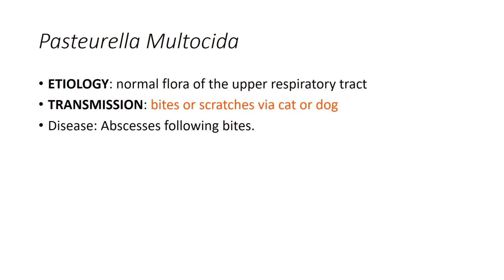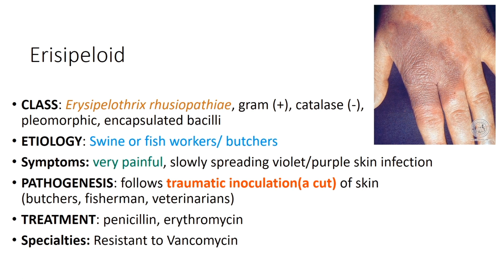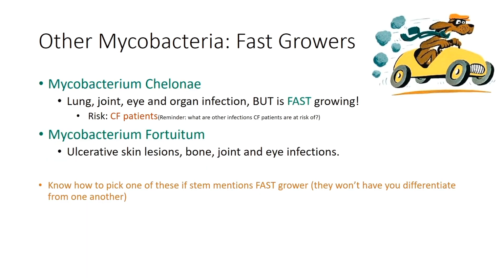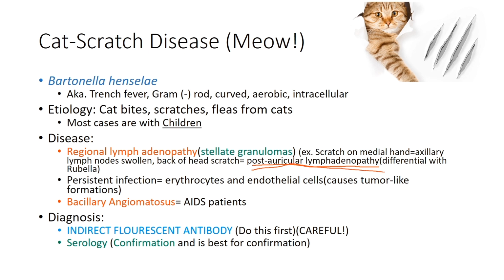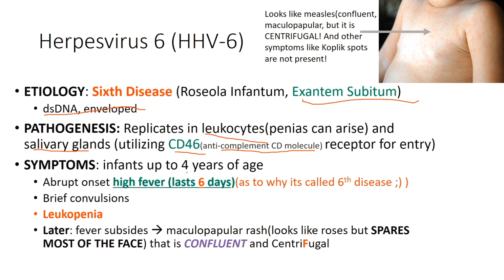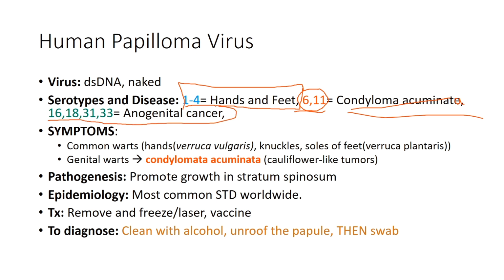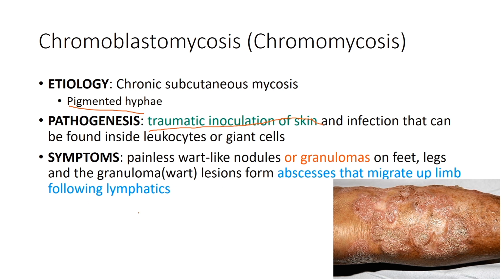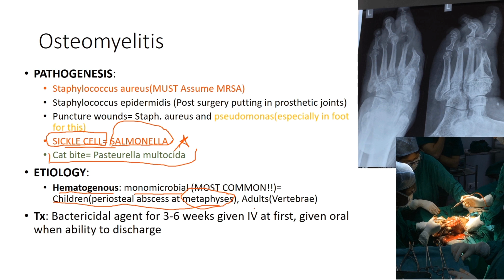Skin, Muscle, Bone Infections(MSK Infections)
Need a 1:1 Online tutor for Semester/Term Course Work, USMLE Step 1,2,3, COMLEX, Clinical Shelf Exams and even a mentor throughout the Residency Application process?

Then TODAY is your Day!

MedSchoolTutors.com is your resource for 1:1 Online Tutoring that will help you grasp not only the material content, but greatly improve your test taking strategies over any of those other board prep programs! We even will provide you with an excellent personalized study schedule to meet your needs for organization and pace!

BUT WAIT!

If you mention CKMed+ (Youtube)in the "how did you hear about us" field in your submission form, and/or during your free phone consult, you'll get $100 off your 2 hour trial session. (Normally $249 - with discount, will be only $149.) ( I mean why not save money!)